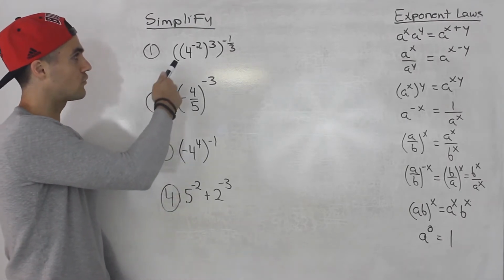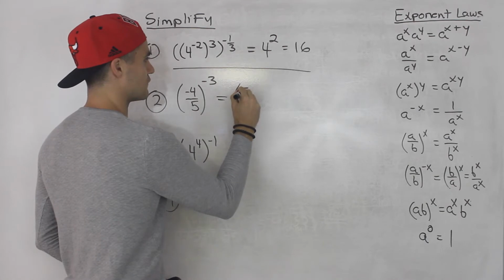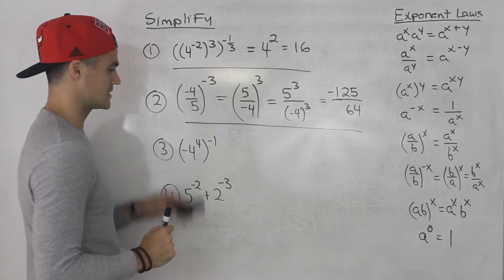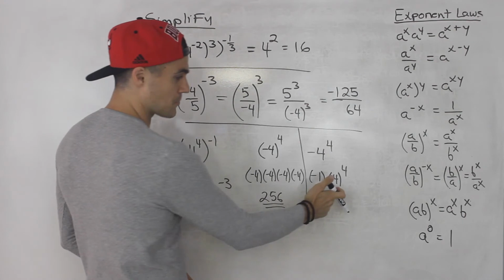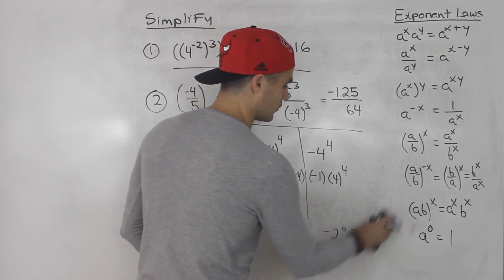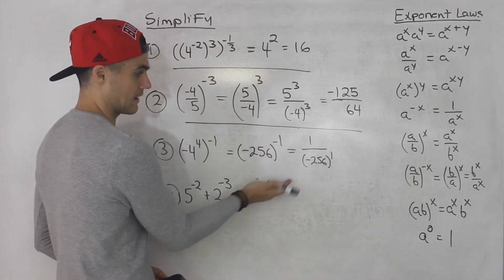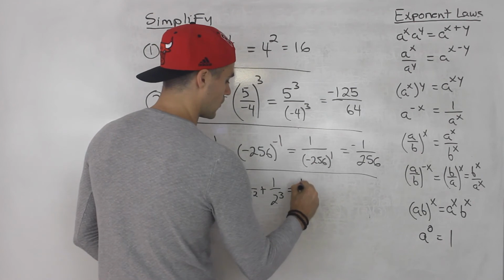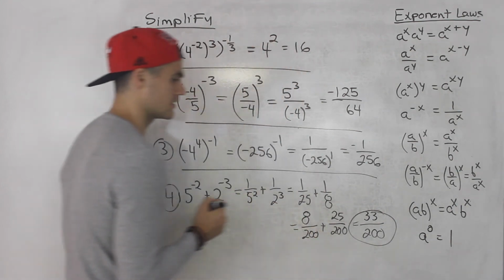MCR3U - Integer Exponents Examples Part 3 - Grade 11 Functions